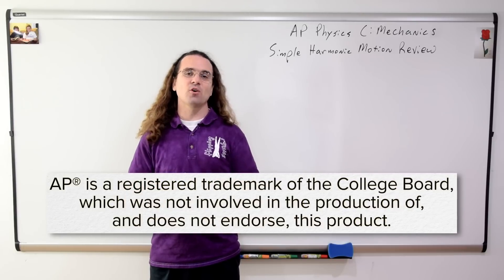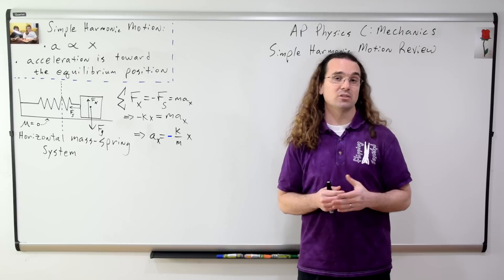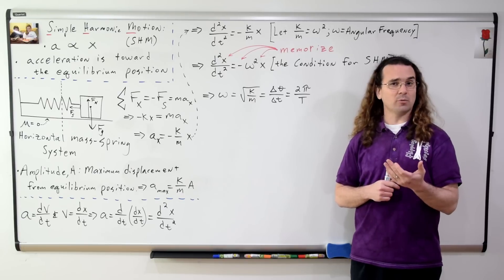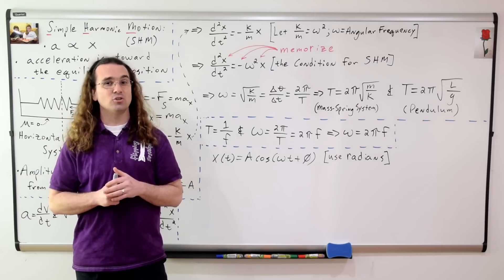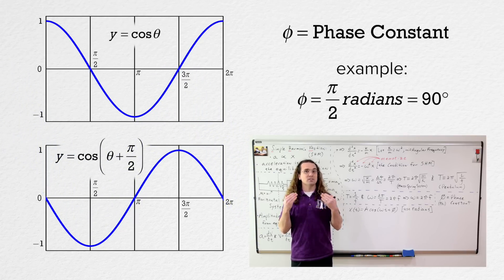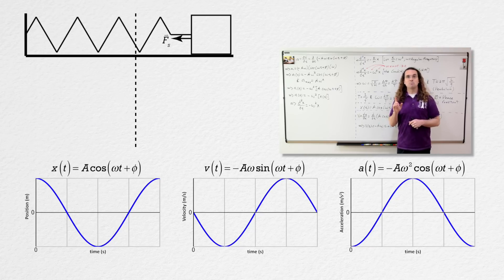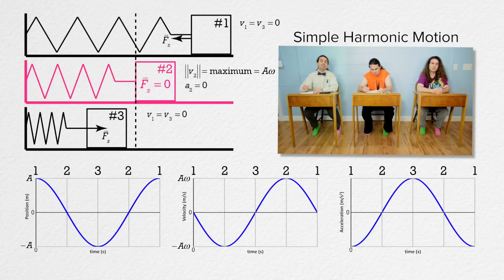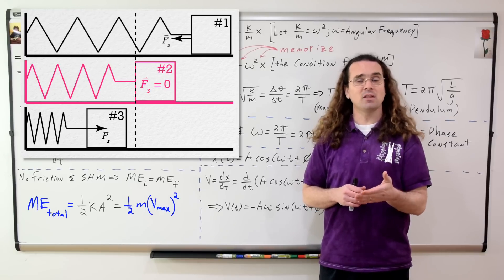AP Physics C: Simple Harmonic Motion Review (Mechanics)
Calculus based review of Simple Harmonic Motion (SHM). SHM is defined. A horizontal mass-spring system is analyzed and proven to be in SHM and it’s period is derived. The difference between frequency and angular frequency is shown. The equations and graphs of position, velocity, and acceleration as a function of time are analyzed. the phase constant Phi is explained. And Conservation of Mechanical Energy in SHM is discussed. For the calculus based AP Physics C mechanics exam.

0:00 Intro
0:12 Defining simple harmonic motion (SHM)
0:53 Analyzing the horizontal mass-spring system
2:26 Proving a horizontal mass-spring system is in SHM
3:38 Solving for the period of a mass-spring system in SHM
4:39 Are frequency and angular frequency the same thing?
5:16 Position as a function of time in SHM
5:44 Explaining the phase constant Phi
6:19 Deriving velocity as a function of time in SHM
7:33 Deriving acceleration as a function of time in SHM
9:05 Understanding the graphs of position, velocity, and acceleration as a function of time in SHM
12:16 Conservation of Mechanical Energy in SHM

Next Video: AP Physics C: Equations to Memorize (Mechanics)

Previous Video: AP Physics C: Universal Gravitation Review (Mechanics)

Thank you to Aarti Sangwan, Sawdog, and Spectrobits for being my Quality Control team for this video.